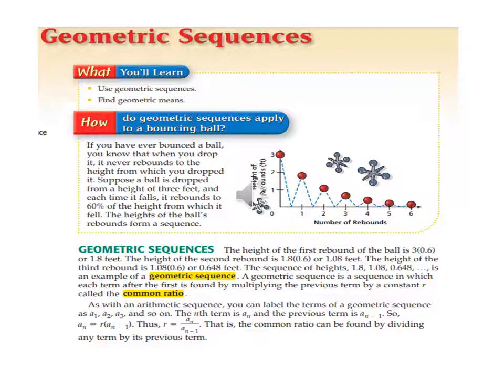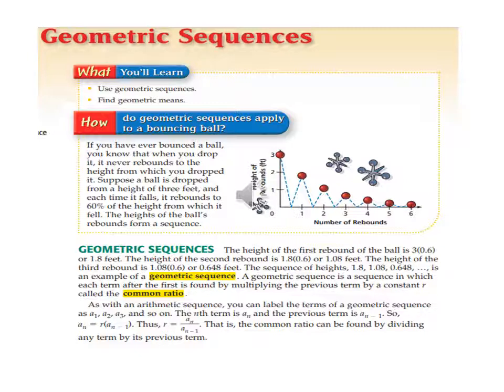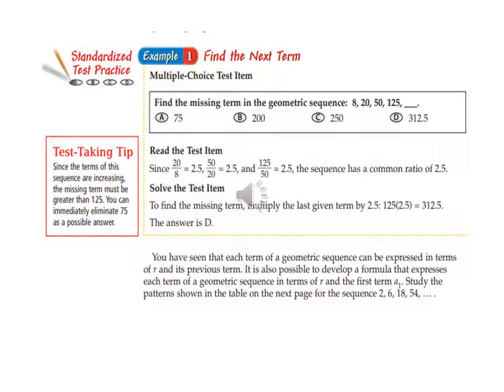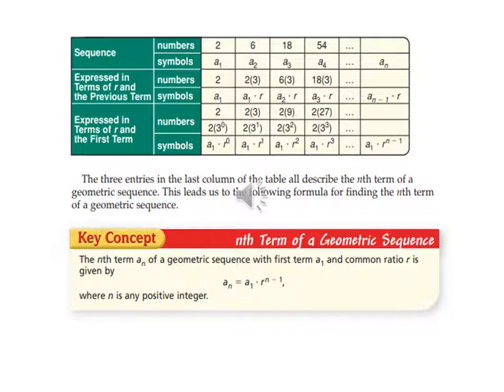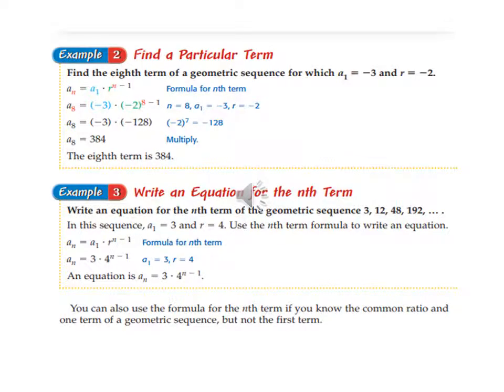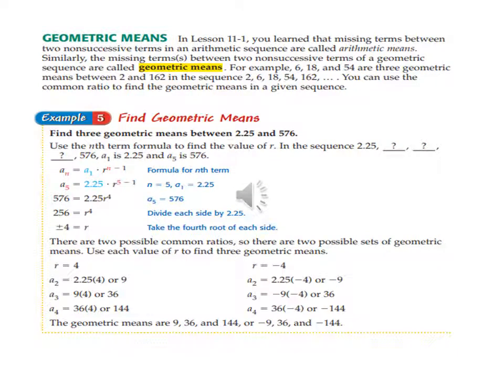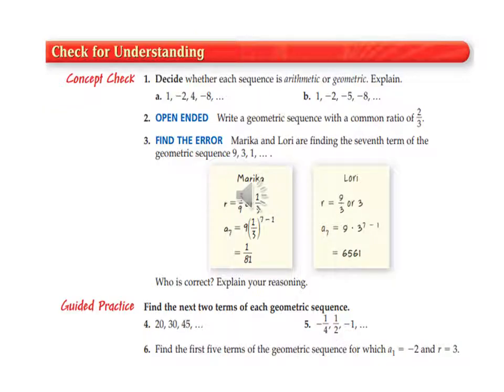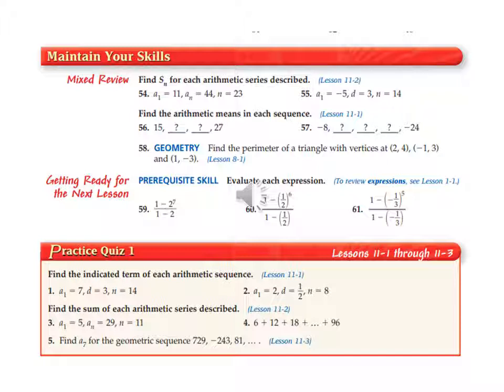الرياضة المتقدمة الفرقة الرابعة تجارة االمحاضرة الثانلثة احصاء نجليزي